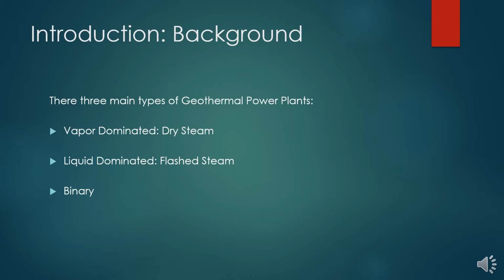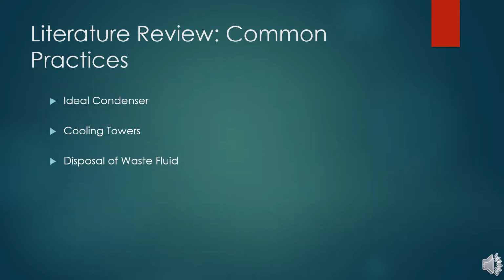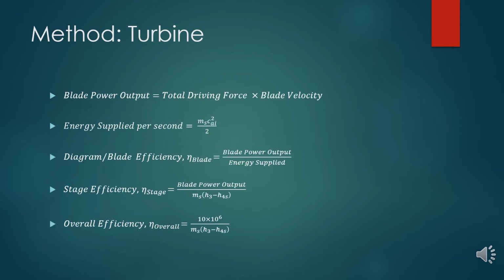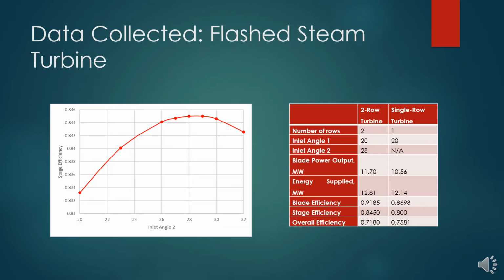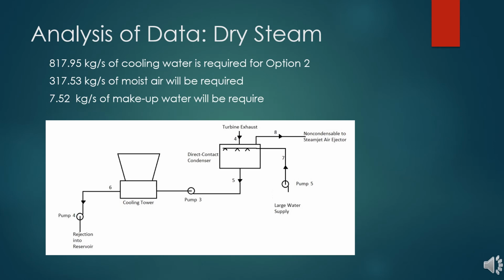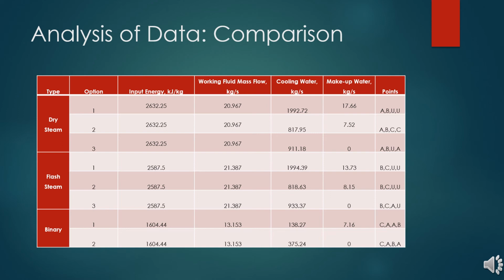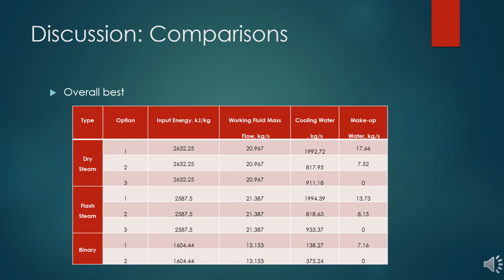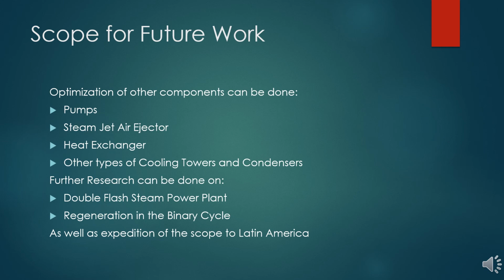AndrewSeenath FinalYearProject 2020-2021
The Thermodynamic Design and Optimization of a 10 MW.